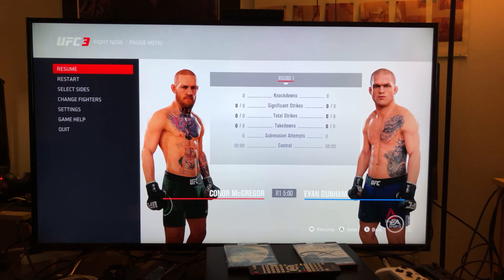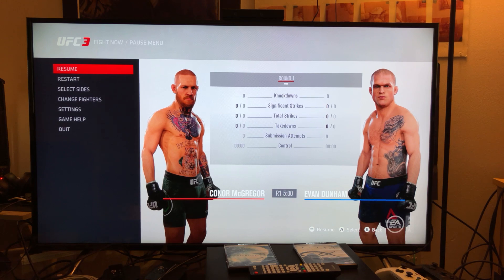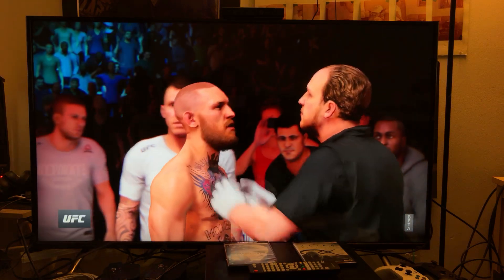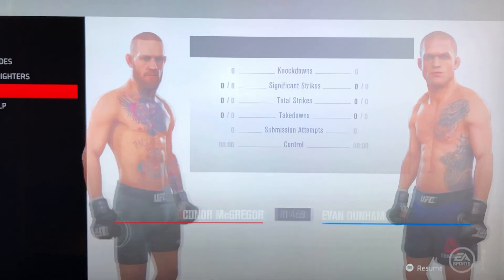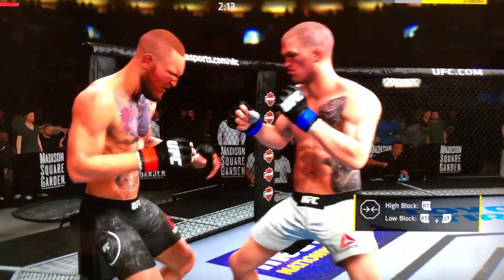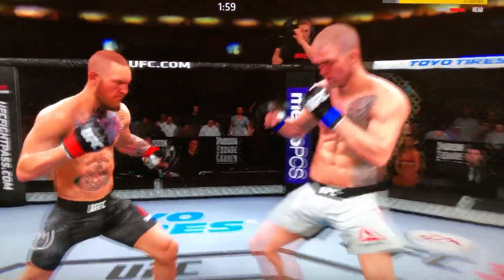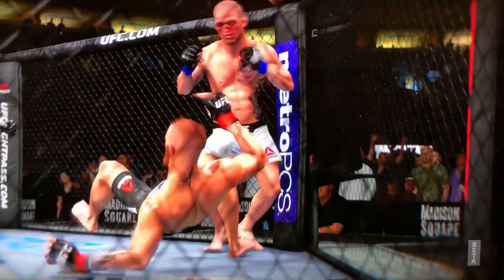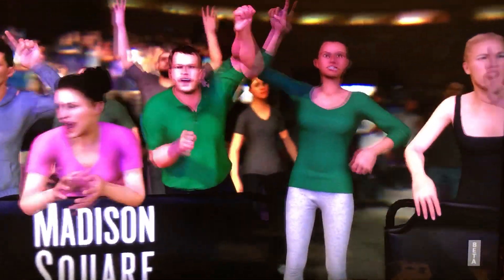UFC 3 : BETA Xbox One X Second Look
This is my second look on UFC 3 Beta running on Xbox One X , on my TCL Roku 55p605 4K tv model